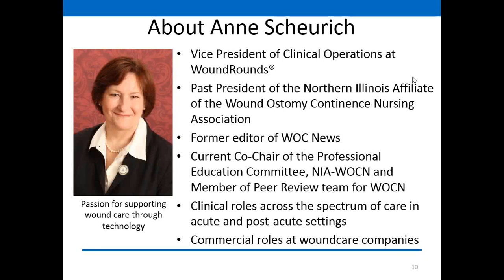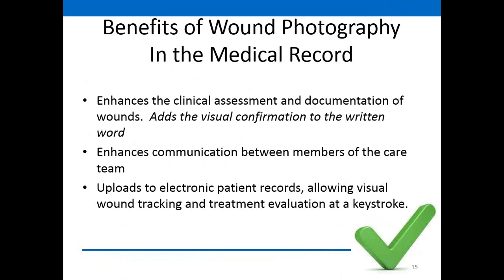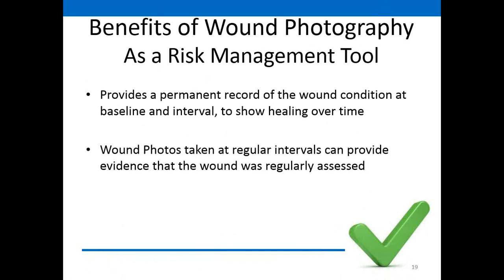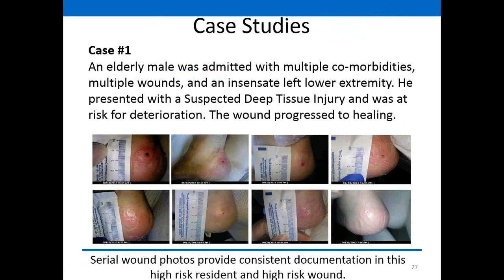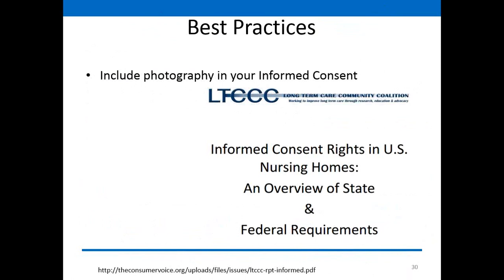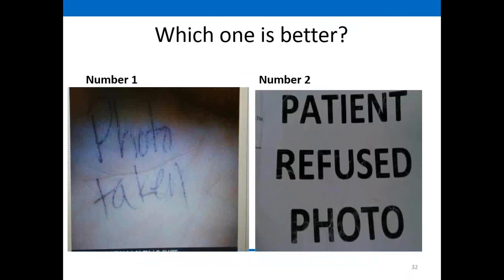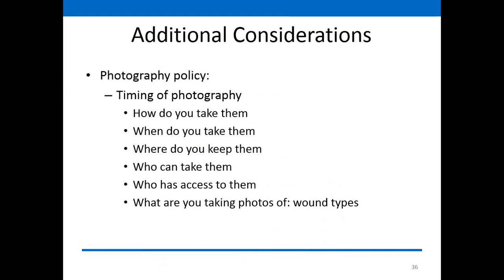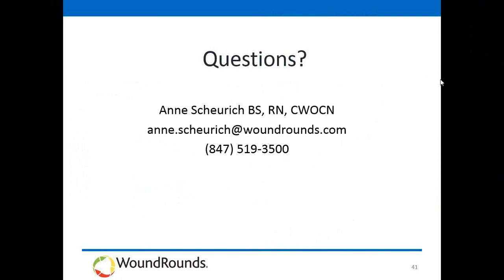WoundRounds Webinar: Wound Photography for Risk Management